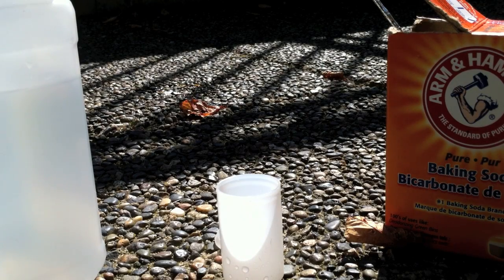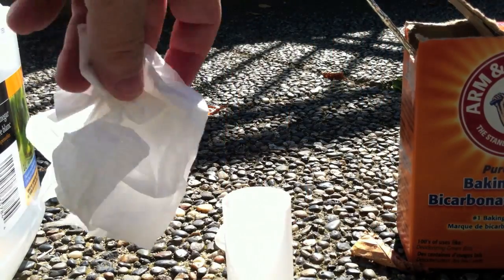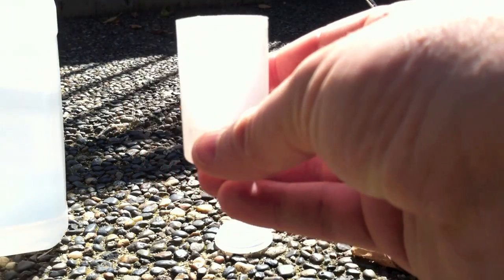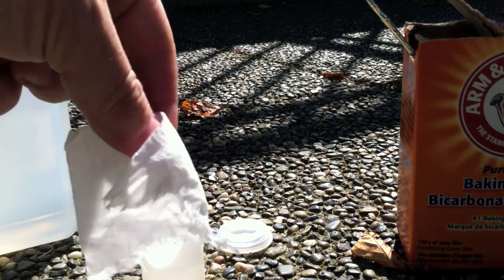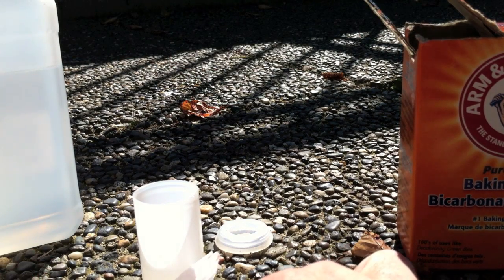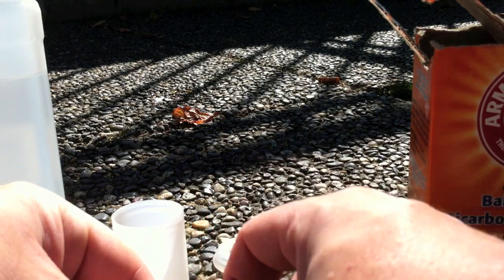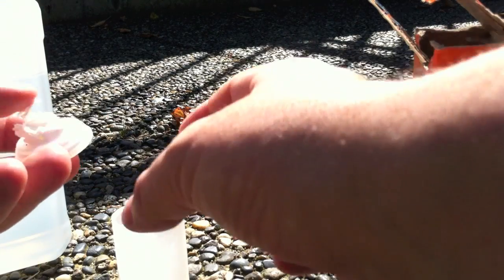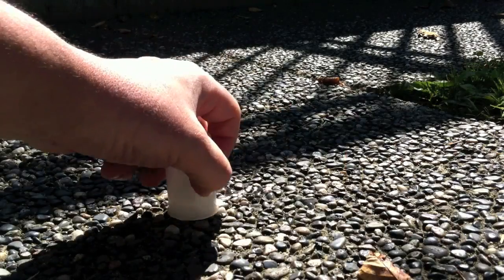Film canister rocket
Just one film canister, a little vinegar, baking soda, and a tissue ... that's all you need. Simple, fun and safe. Science rocks.